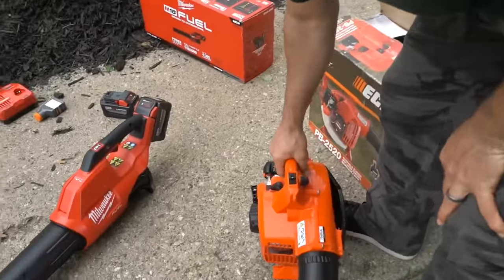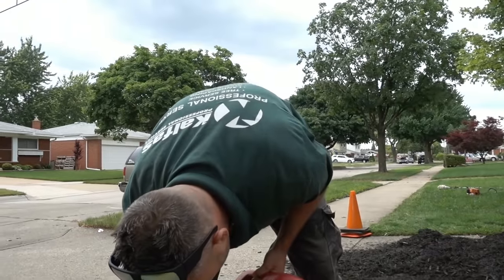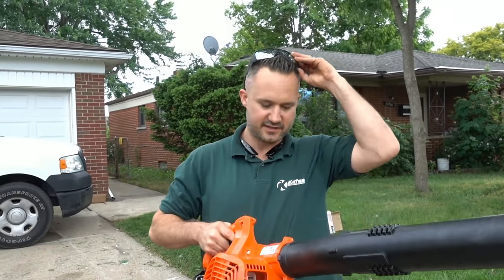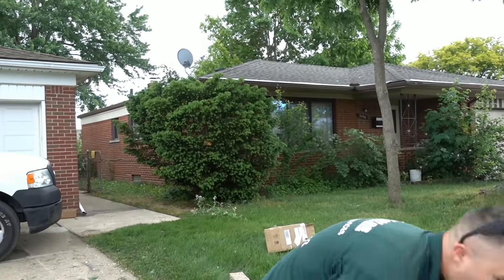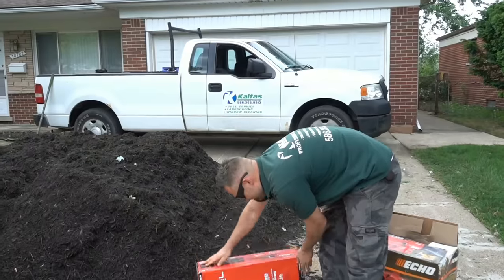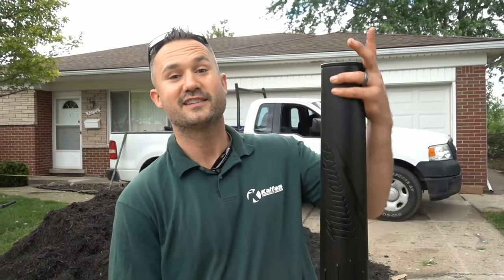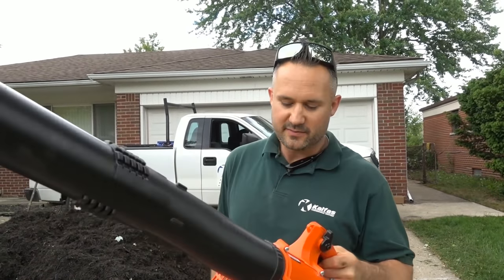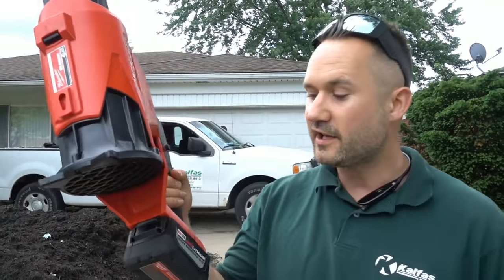Gas vs Battery Operated Handheld Blower - Lawn Care & Landscaping - Review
Gas vs Battery Operated Handheld Blower - BET YOU'LL NEVER GUESS WHO WINS!!!